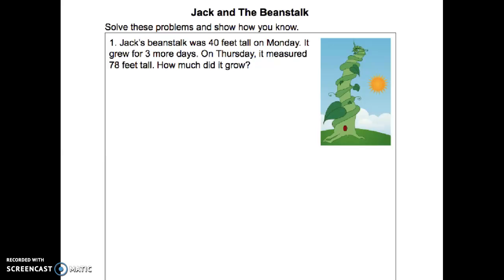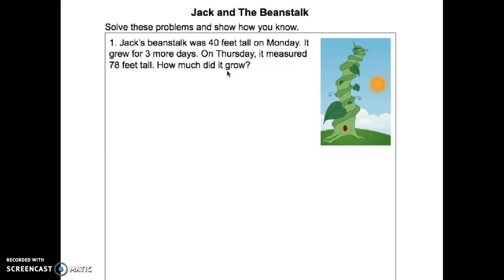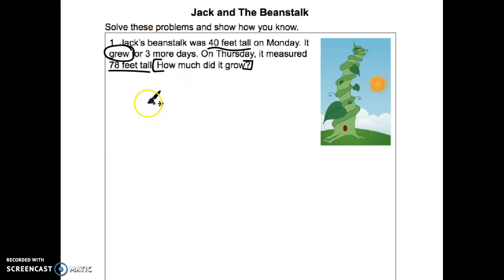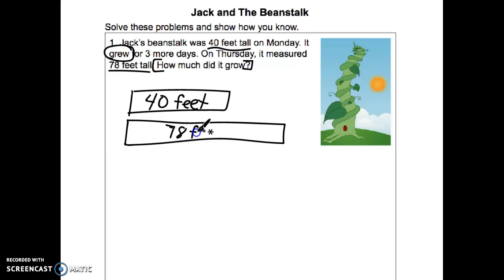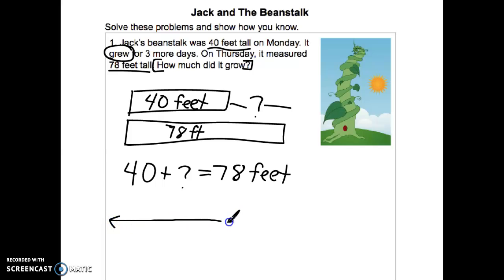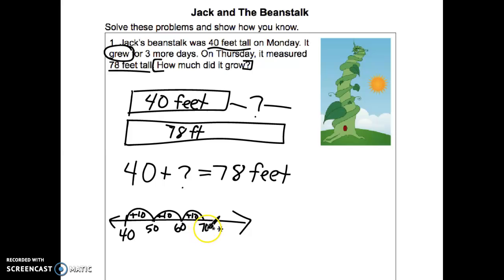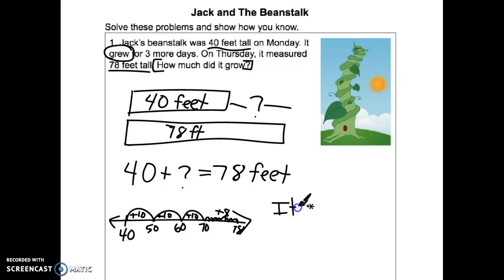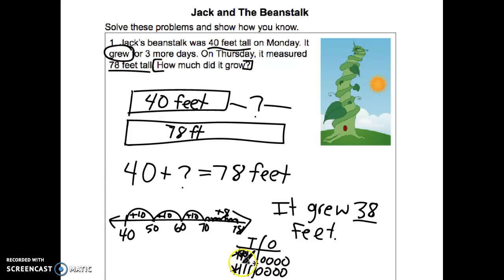Jack and the Beanstalk Word Problem